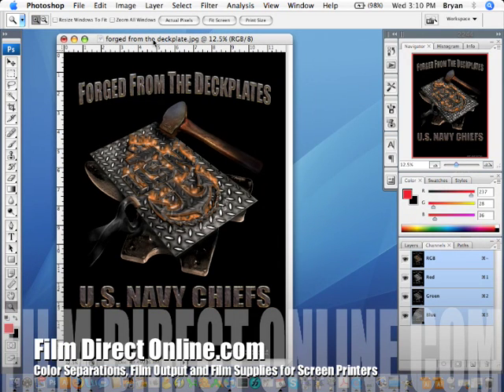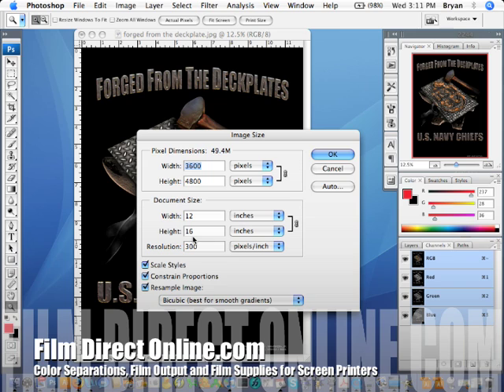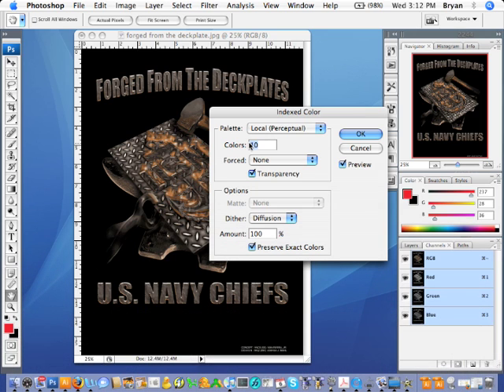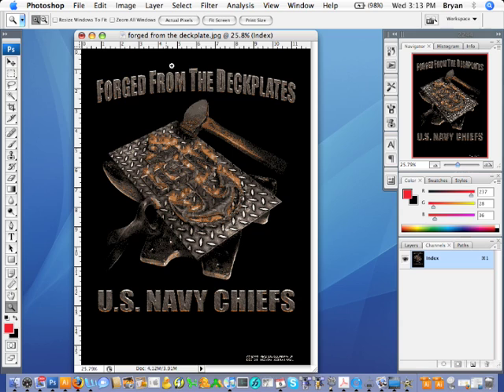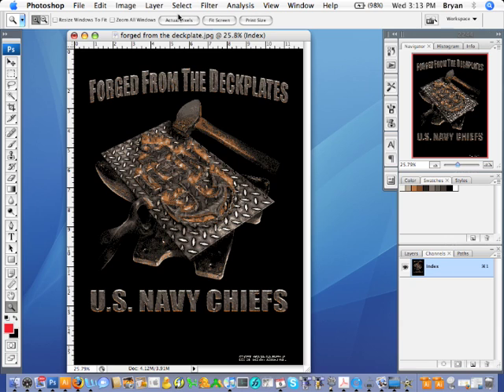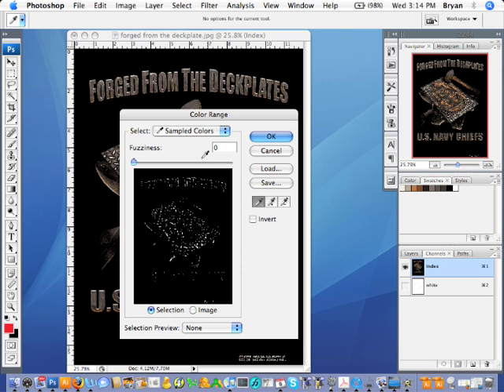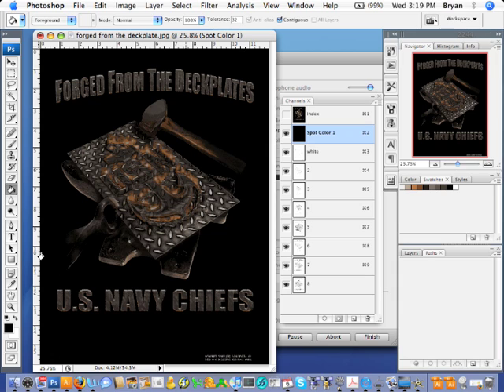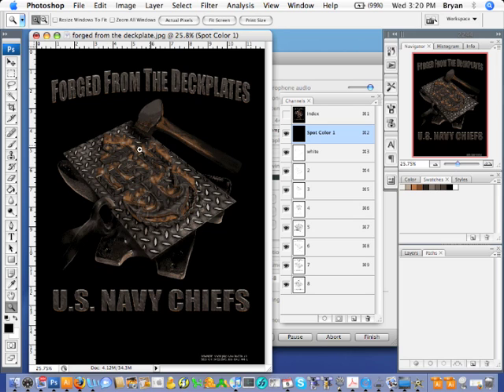Index Color Separations in Photoshop in 10 minutes or less....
In this video I demonstrate how to do an index color separation in Photoshop. This separation technique is easy to master and can provide excellent and easy to reproduce results on press.